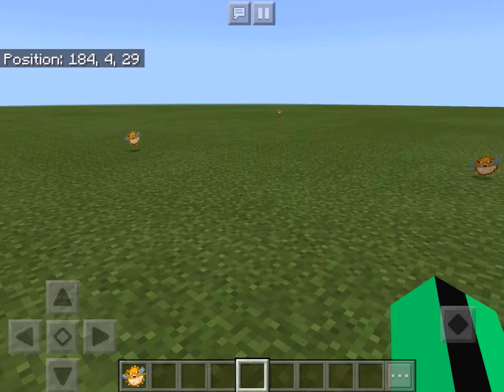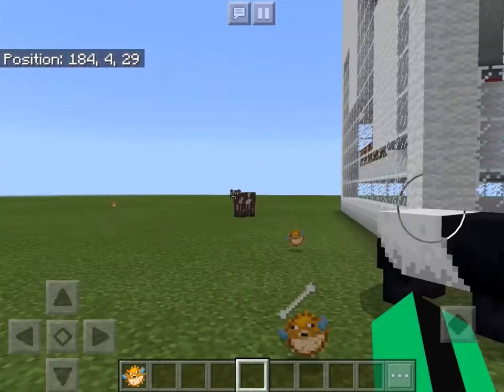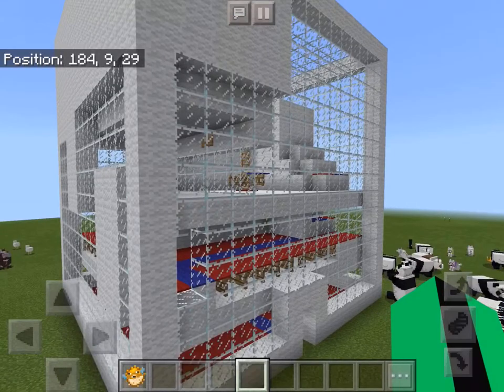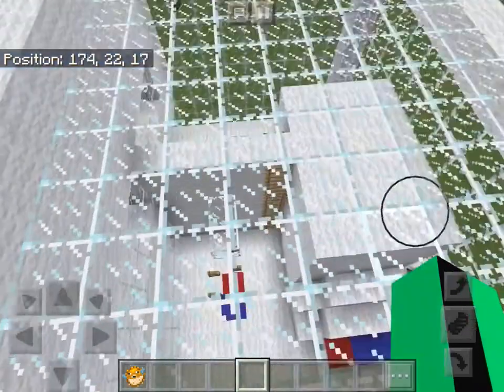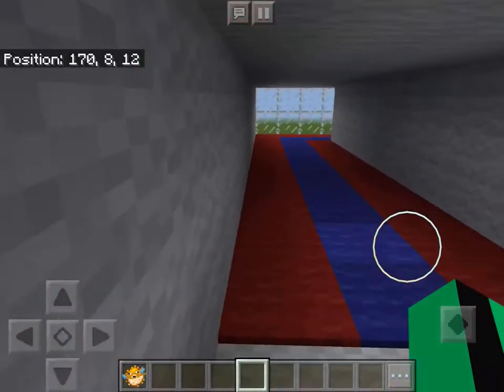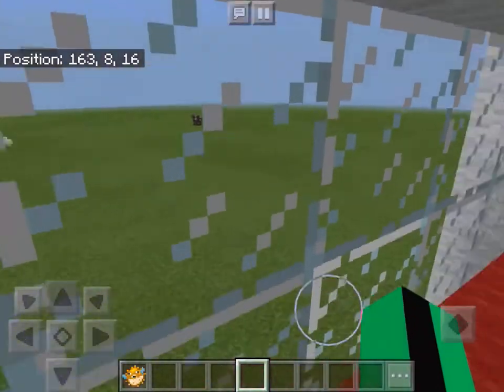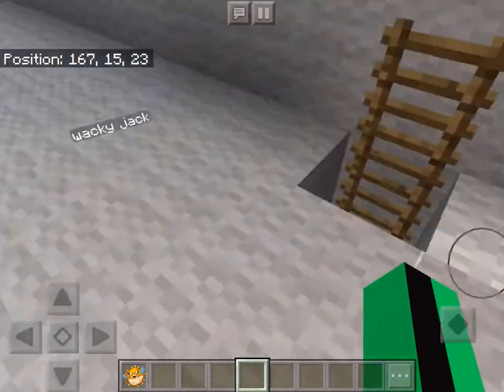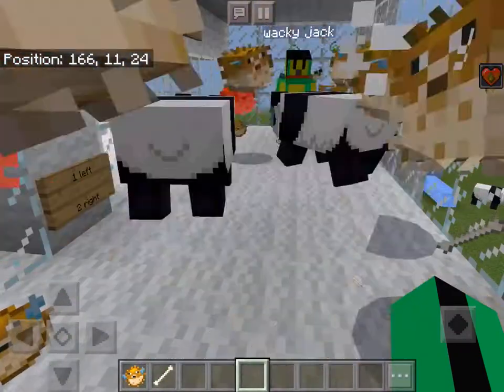Minecraft: Our Introduction and the Invisible Maze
By Weird Luke and Wacky Jack.

We introduce ourselves and compete against each other in an Invisible Maze.

This gameplay video was created playing Minecraft PE.